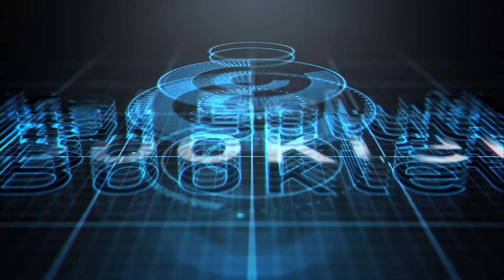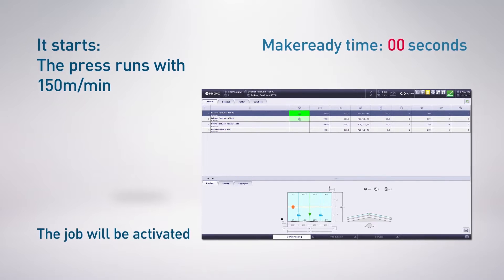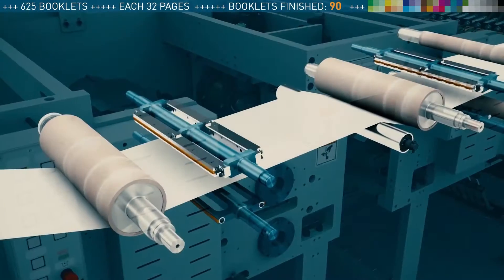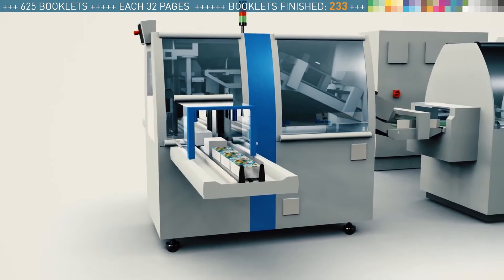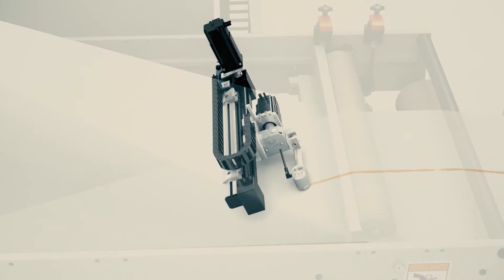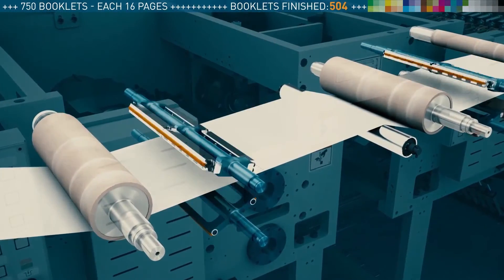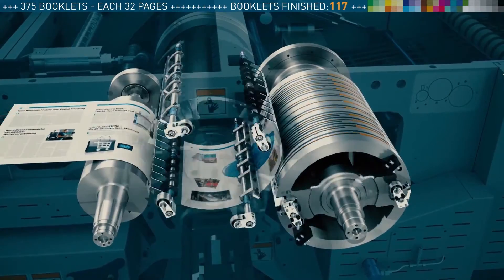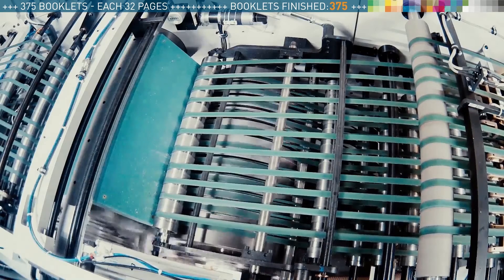manroland web systems - Digital Finishing Production Booklet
Live production at drupa 2016 - Booklet

Digital Finishing: At the daily live demonstrations of a complete digital printing workflow with variable Inline Finishing thanks to FoldLine and digital printing using a Prosper 6000S from Kodak visitors to the manroland web systems stand have been informed about consistent further developments in the comprehensive, customer oriented machine and service portfolio

What will we show you now?
We first produce a booklet with 32-pages and 2 signatures – each 16-pages, glued. Then there will be a job change on the fly. Afterwards we directly start the production of a  16-page booklet with 1 signature, glued. After another job change on the fly we again produce the first product.